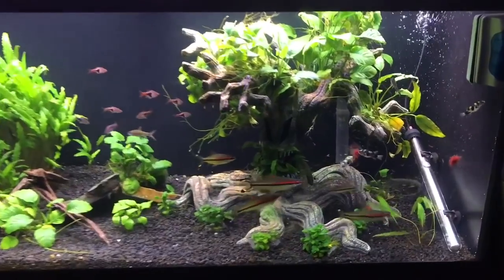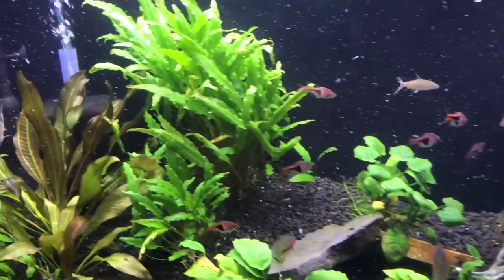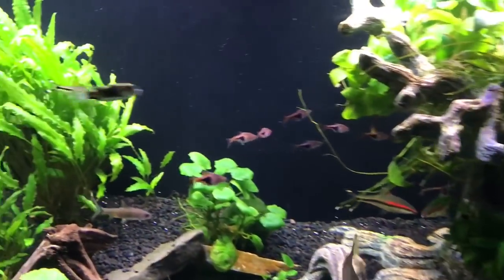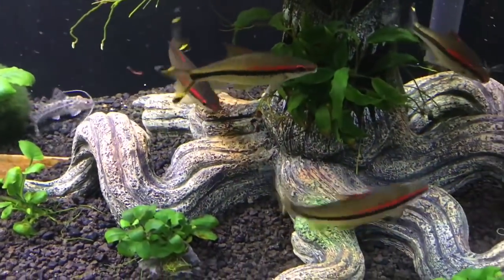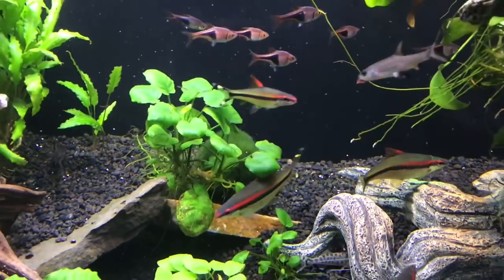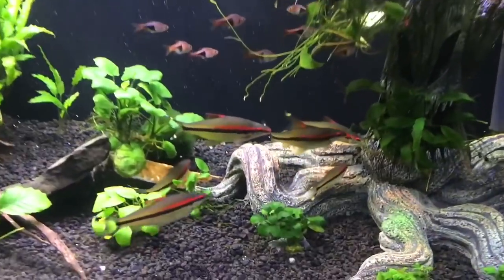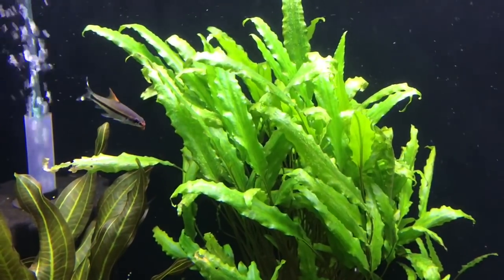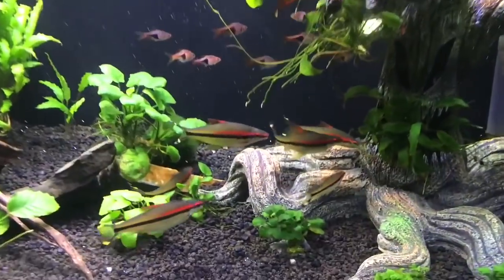Endangered Fish (Denison Barb)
Dension Barbs also know as Redline Torpedo barbs and Roseline Sharks are on the endangered list. They are a beautiful fish that have become in such demand that their numbers in the wild are declining. If you are wanting to buy these people fish please buy tank raised.